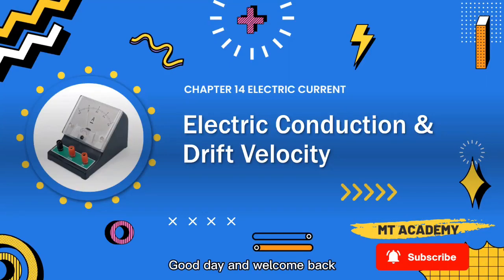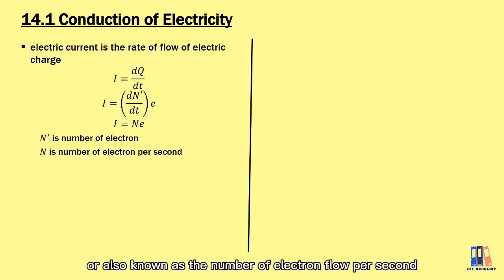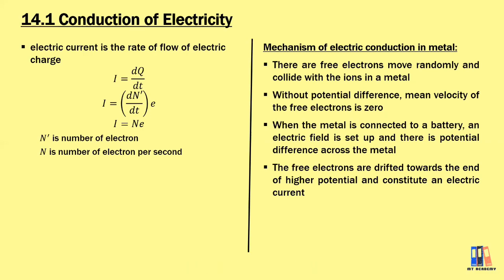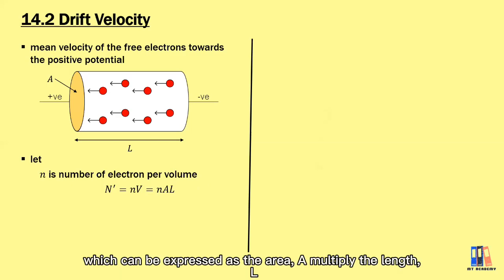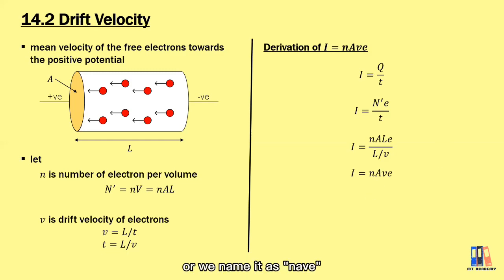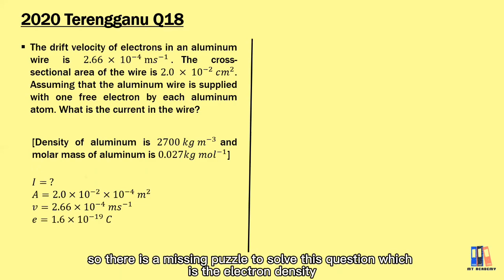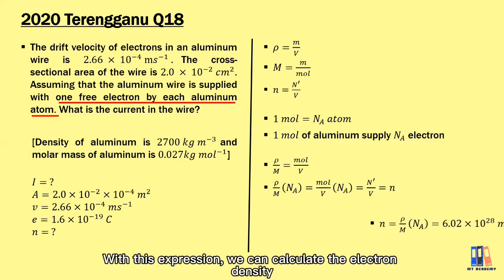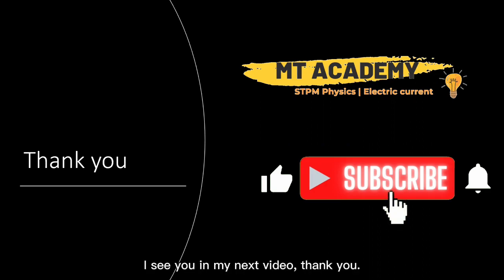Electric Current: Electricity conduction and drift velocity | STPM Physics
First video for Chapter 14 Electric current. Current is produced by the flow of electric charge. The mechanism of electricity conduction and concept of drift velocity are explained in this video.

0:00 intro
0:22 current definition
0:57 mechanism of electric conduction
1:58 drift velocity definition
2:16 derivation of I=nAve
3:45 trial question
4:32 derivation of n from density and molar mass
5:37 solution for trial question
6:08 thank you